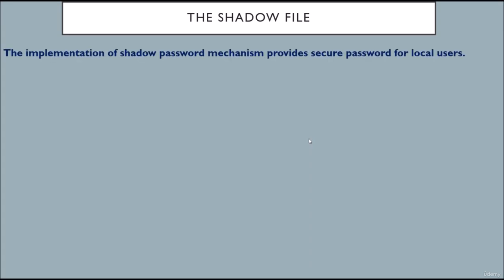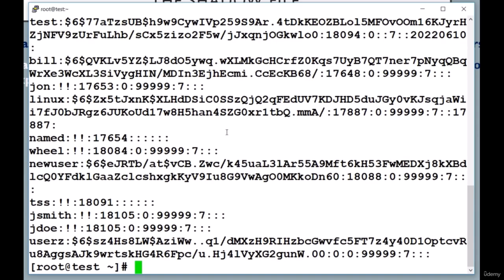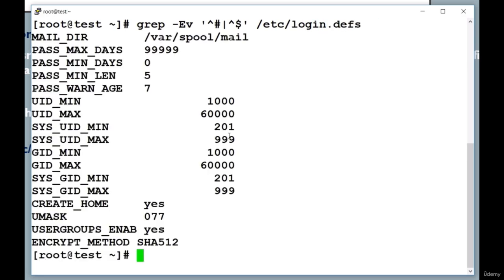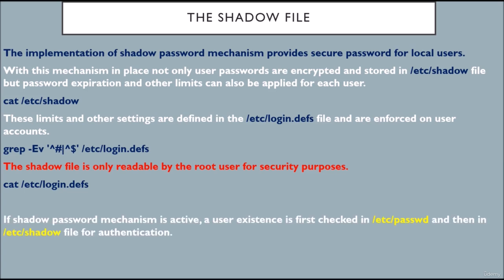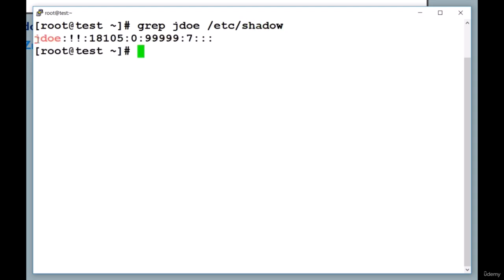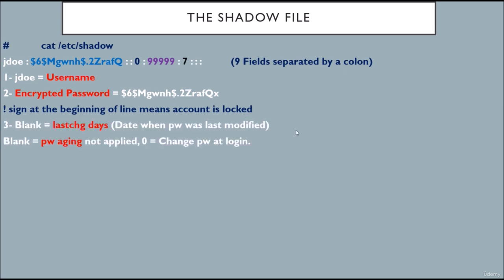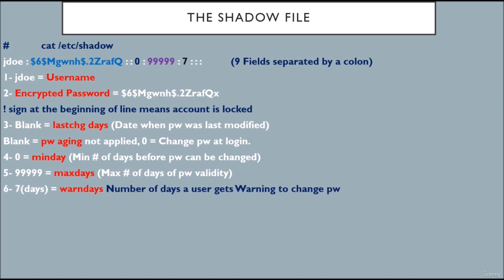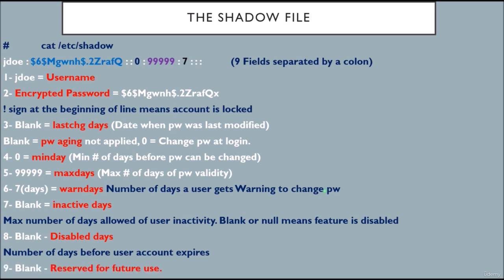69 Explanation of shadow file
Explanation of the /etc/shadow File in Linux
The /etc/shadow file is a critical component of the user authentication system in Linux and Unix-like operating systems. It enhances the security of user passwords by storing hashed passwords and related account information in a separate file, which is only accessible by the root user. Here’s a detailed overview of its structure, purpose, and usage.

Purpose of the /etc/shadow File
The primary purpose of the /etc/shadow file is to provide a secure way to manage user passwords and account expiration details. By keeping this sensitive information separate from the publicly readable /etc/passwd file, the system reduces the risk of unauthorized access to user passwords.

Structure of the /etc/shadow File
The /etc/shadow file contains one entry per user account, structured in a series of fields separated by colons (:). The general format is:

css
Copy code
username:hashed_password:last_change:min_age:max_age:warn:inactive:expire:reserved
Fields Explained
Username:

The login name of the user, which corresponds to the entry in the /etc/passwd file.
Hashed Password:

This field contains the hashed version of the user’s password. If the account is locked, it may contain a special character such as ! or *, indicating that login is not permitted.
Last Password Change:

The date (in days since January 1, 1970) when the user last changed their password.
Minimum Age:

The minimum number of days that must pass before the user is allowed to change their password again. A value of 0 means the user can change the password at any time.
Maximum Age:

The maximum number of days the password is valid. After this period, the user will be required to change their password.
Warning Period:

The number of days before password expiration during which the user is warned to change their password.
Inactive Period:

The number of days after a password has expired during which the user can still log in. If this period is exceeded, the account becomes locked.
Expiration Date:

The date (in days since January 1, 1970) on which the user account will be disabled. This field is optional.
Reserved Field:

This field is typically unused and reserved for future use.
Example Entry
Here’s an example line from a /etc/shadow file:

perl
Copy code
john:$6$abc123$...:18301:7:90:14:30:99999:
Username: john
Hashed Password: $6$abc123$... (represents the hashed password)
Last Password Change: 18301 (indicates the date when the password was last changed)
Minimum Age: 7 (user must wait at least 7 days to change the password)
Maximum Age: 90 (password must be changed within 90 days)
Warning Period: 14 (user is warned 14 days before expiration)
Inactive Period: 30 (user can still log in for 30 days after expiration)
Expiration Date: 99999 (account does not expire)
Accessing the /etc/shadow File
Viewing the File: Due to security restrictions, you typically need superuser (root) privileges to view the contents of the /etc/shadow file. You can use:

bash
Copy code
sudo cat /etc/shadow
Modifying the File: Direct modifications are not recommended. Instead, use commands like passwd, chage, or useradd to change passwords and account settings, which automatically update the /etc/shadow file appropriately.

Security Considerations
Access Control: The /etc/shadow file is readable only by the root user to protect sensitive password data from unauthorized access.
Password Hashing: Passwords in this file are stored as hashes rather than plaintext, adding a layer of security. Modern systems typically use strong hashing algorithms like SHA-512.
Account Management: Administrators should regularly audit and manage user accounts to ensure compliance with security policies.
Conclusion
The /etc/shadow file plays a crucial role in securing user authentication on Linux systems. By storing hashed passwords and account management details separately from publicly accessible files, it significantly enhances system security. Understanding the structure and purpose of this file is essential for effective user account management and maintaining the overall integrity of the system.